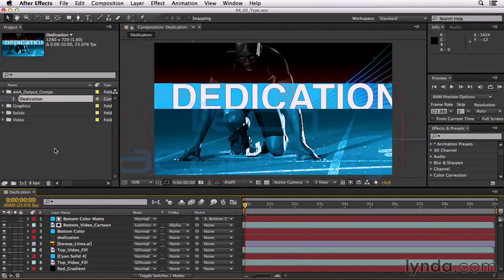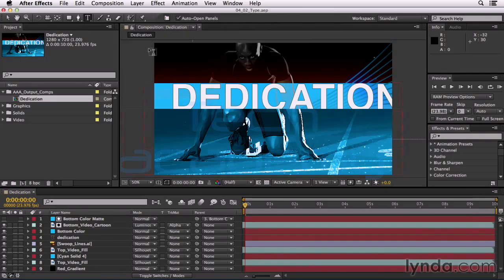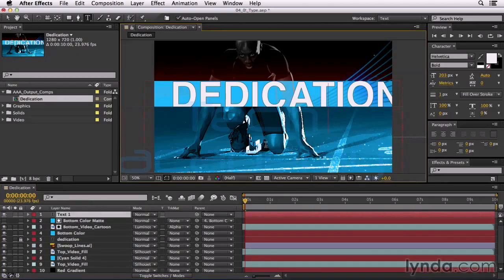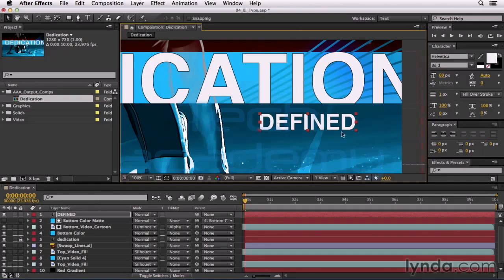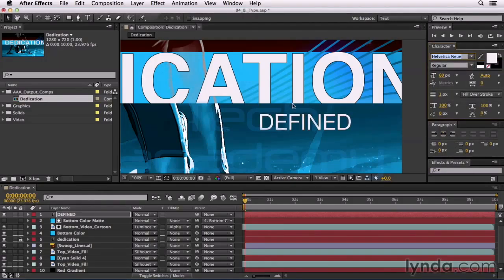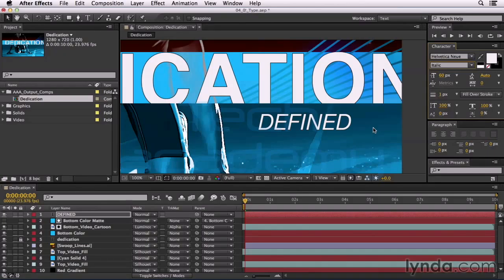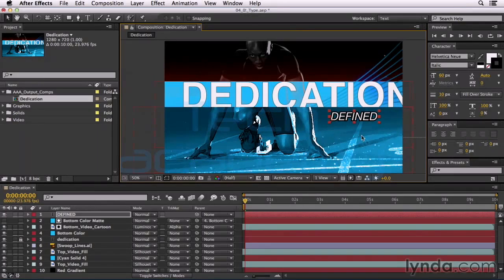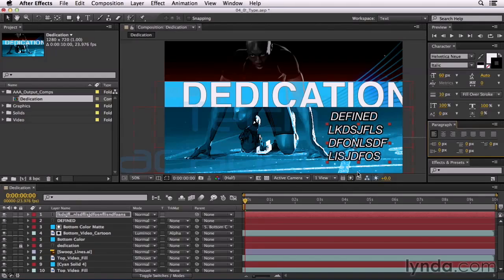Creating type layers